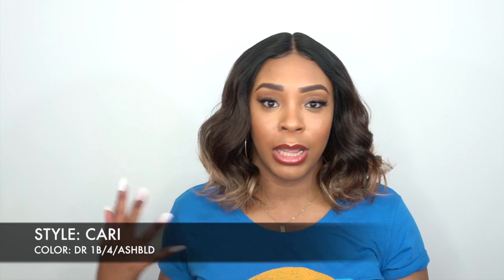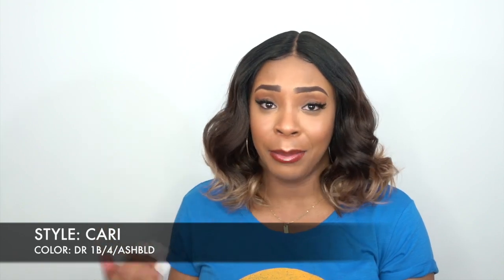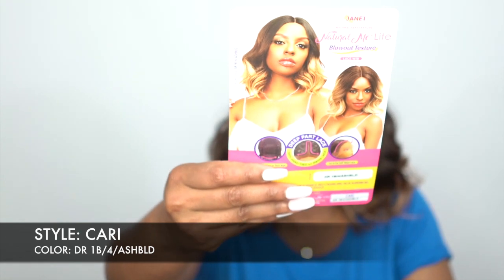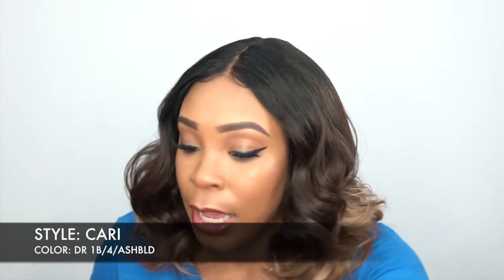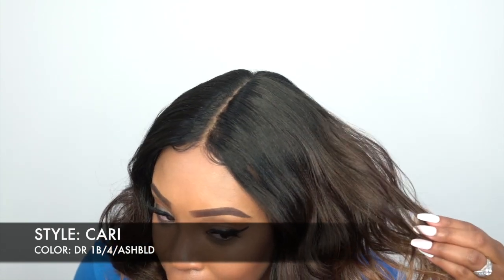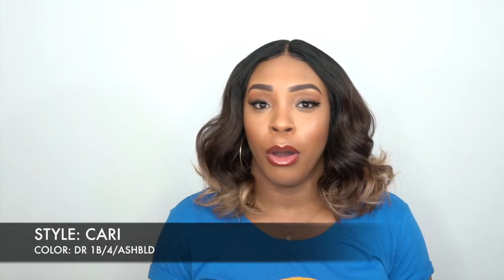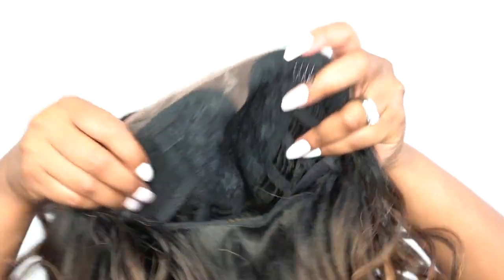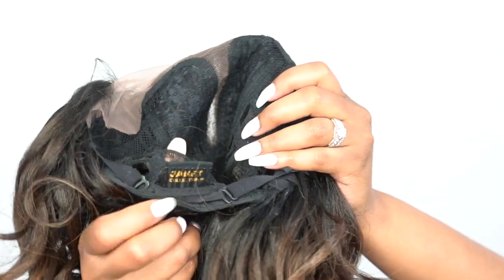Janet Collection Natural Me Lite Synthetic Hair Lace Wig - CARI --/WIGTYPES.COM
WIGO Collection - Anti-Slip Lace Velvet Wig Grip Comfort Band

COLOR: DR 1B/4/ASHBLD

*Lace front
*Natural blowout texture
*Deep lace part

AVAILABLE COLORS:
1, 1B, 2, FF1B/DKCHRRY, DR2/ASHDRTYBLND,
DR1B/4/ASHBLD, DR2/LTASHBLND, DR1B/AUBRNBLND,
DRFF1B/ESPRBLND, DR2/CINSWRL, DR1B/FIREBRWN, DR1B/RSEGLD